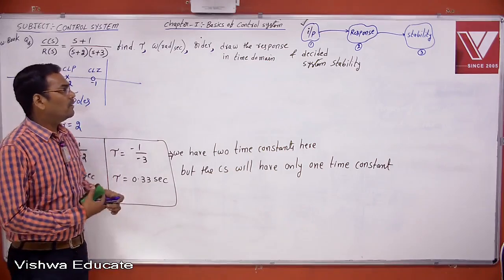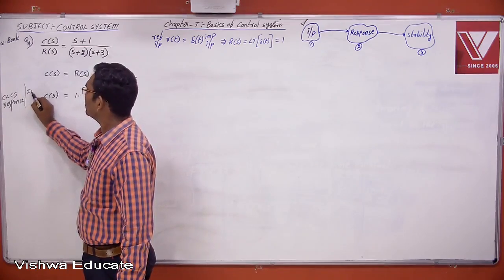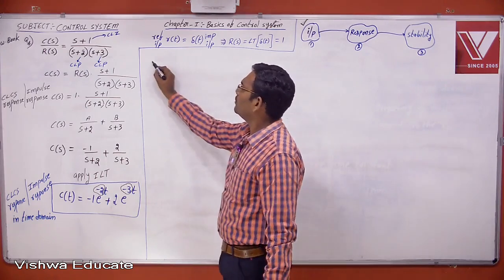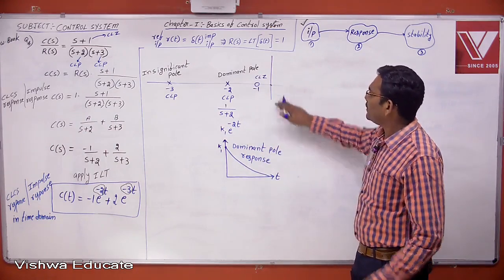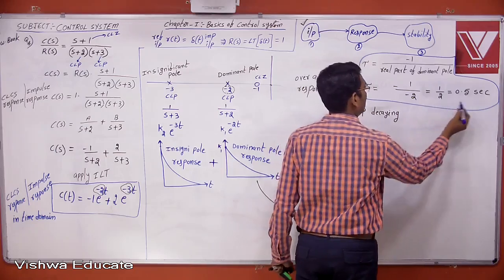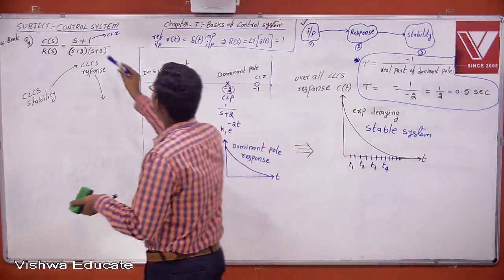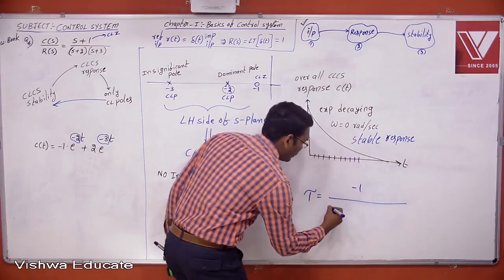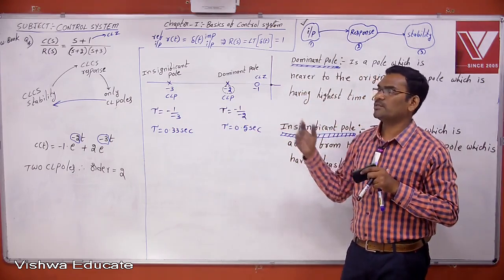GATE 2026 | Control Systems | CWB On Impulse input2, Dominant & Insignificant pole| Prof. Ravi Kumar